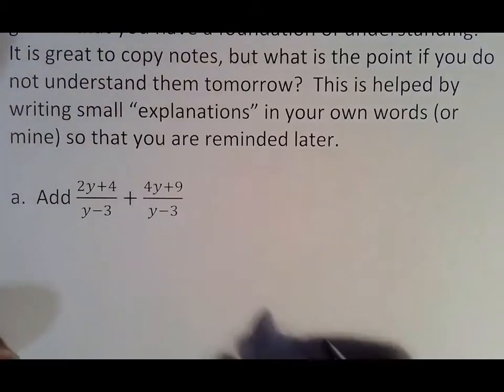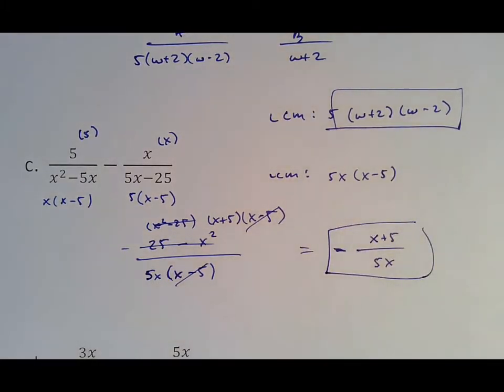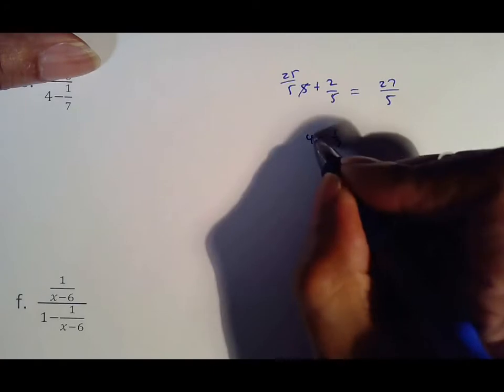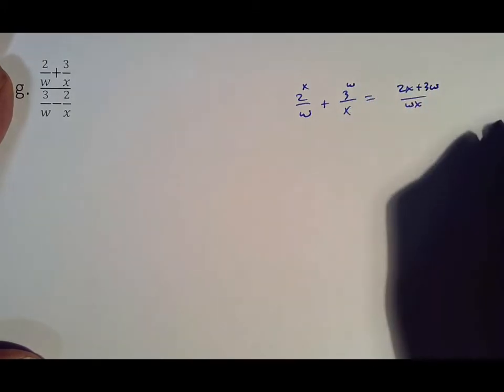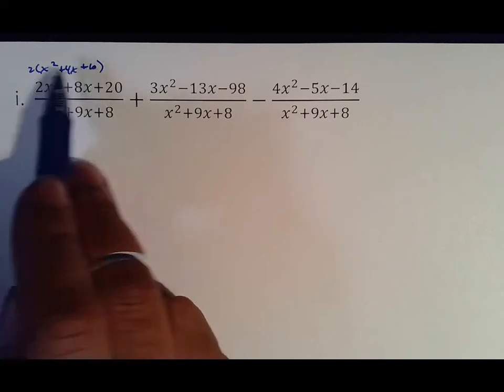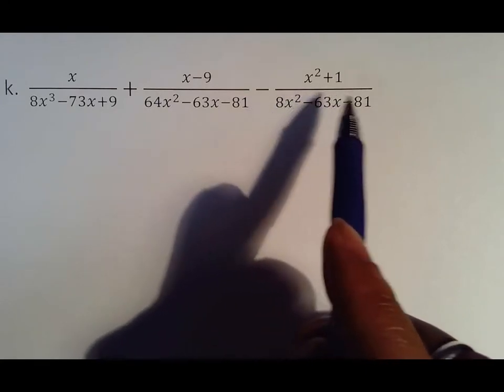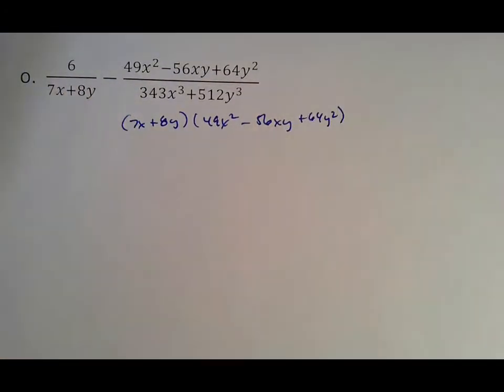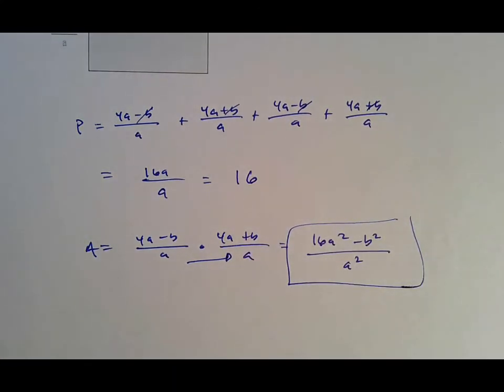136 Ch 8.2